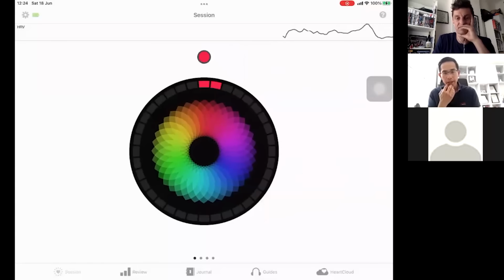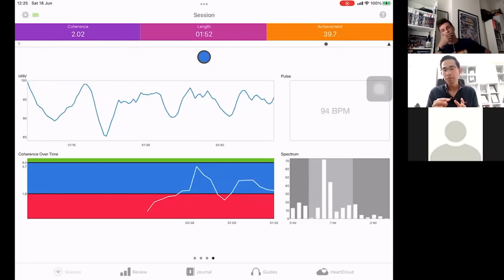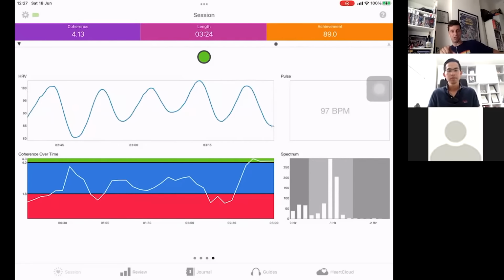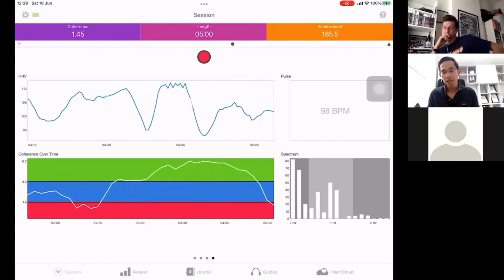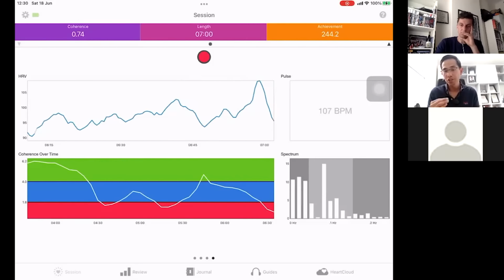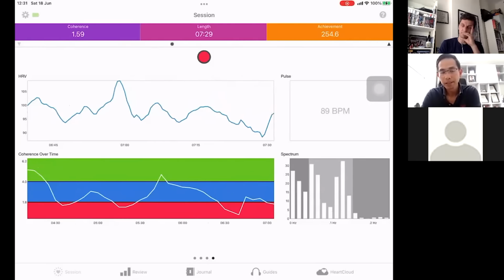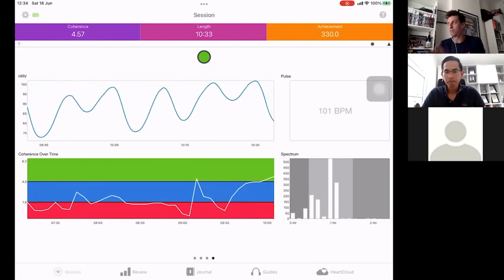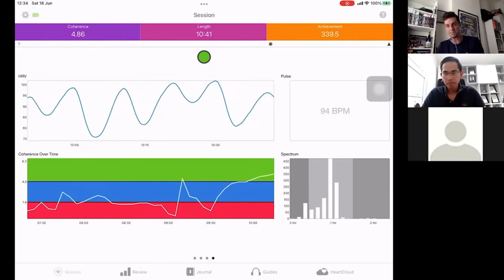How to Boost Your HRV | With Dr Boon Lim (Film 3)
What is the role of HRV, and why is it so important when suffering from Long Covid and/or dysautonomia? Most importantly, how do we boost it quickly to relieve symptoms? In this film (the third in the series) I talk to Dr Boon Lim, Cardiologist and Electrophysiologist, and clinical lead for the Imperial Syncope Unit @ Hammersmith Hospital to discuss.

Dr Lim is also author of Penguin Life Expert Book "Keeping Your Heart Healthy":

The Long Covid Handbook (Oct 2022), by Gez Medinger and Professor Danny Altmann and published by Penguin Books is now available in paperback, ebook and audiobook. A singular resource that brings together everything patients, clinicians and academics have learnt about the condition since early 2020, as well as lessons from sufferers and researchers of ME/CFS and other chronic conditions. It offers world leading expert advice on understanding, managing and treating Long Covid. The Long Covid Handbook is available from the following links:

The device used by Dr Lim is called the Inner Balance (from HeartMath).

For clarity, the Y axis on the inner balance graph should read HR rather than HRV - ie. It’s Dr Lim's heart rate changing from 70-100 bpm as he demonstrate's breathing, not the HRV.

CONTENTS:

0:00 Introduction
0:45 What is HRV?
4:07 Demonstrating the HRV Boost
6:24 Discussing the HRV Boost
11:15 Integration of Mind and Body
13:30 How to 'Belly Breathe'
16:45 How to Diagnose/Treat Dysautonomia
18:05 Prognosis for Dysautonomia
22:15 Dream Research Project
27:55 Outro

RESOURCES:

Suzy Bolt : Rest Repair Recovery program